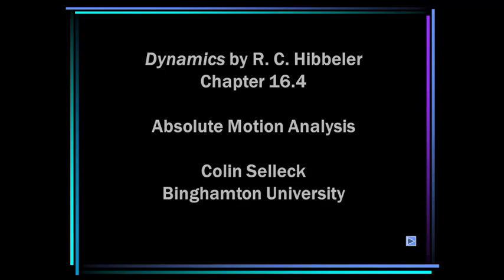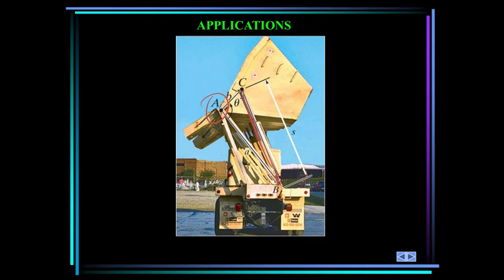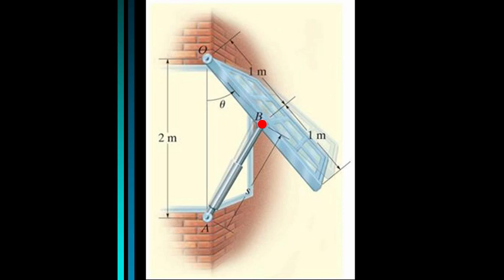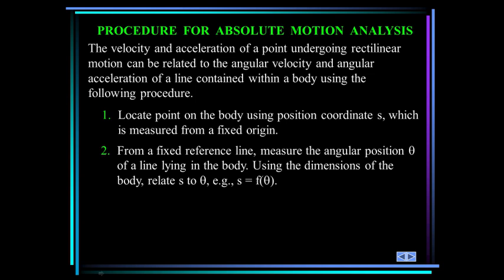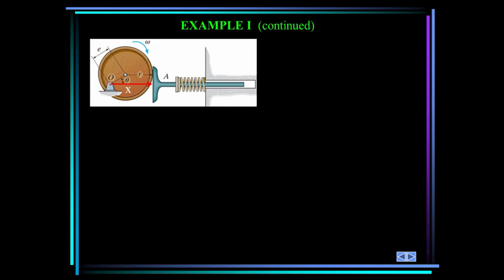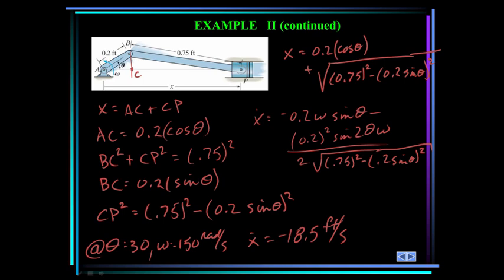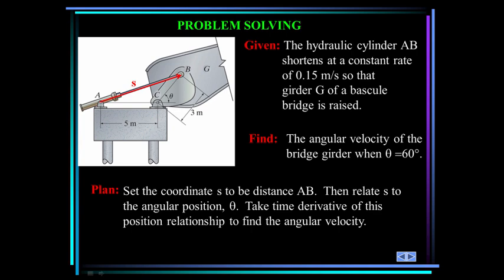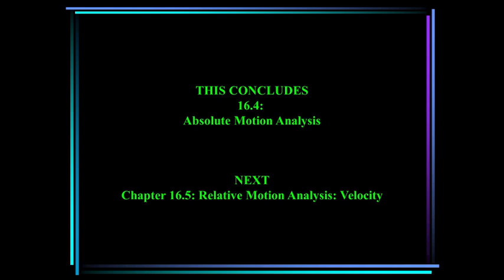ME 274: Dynamics: Chapter 16.4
Planar Kinematics of a Rigid Body
Absolute Motion Analysis